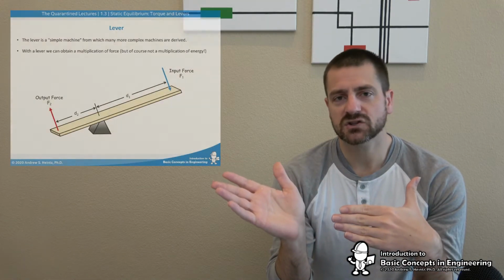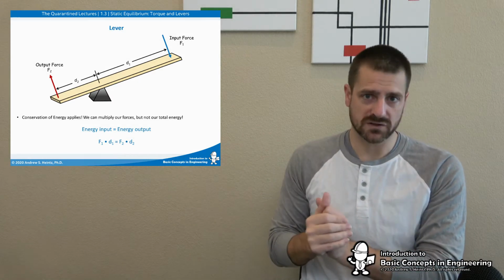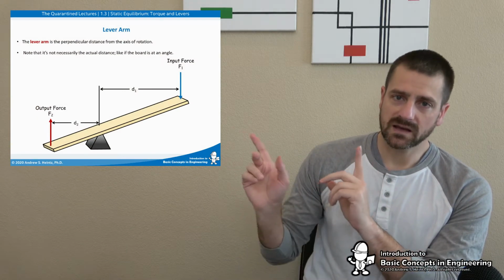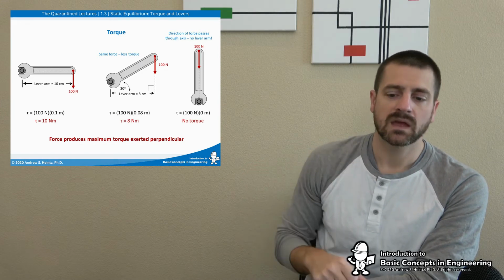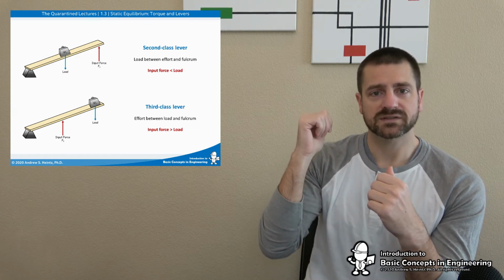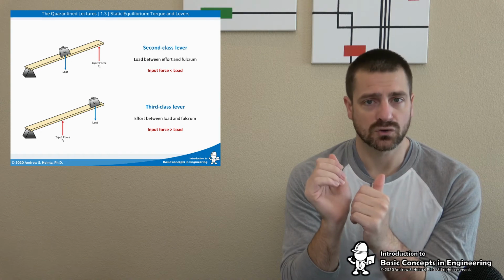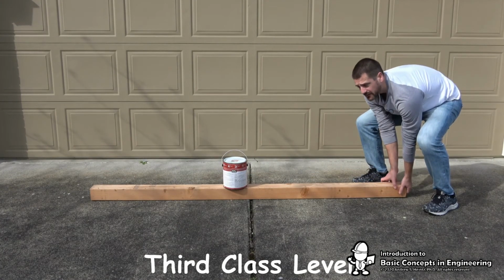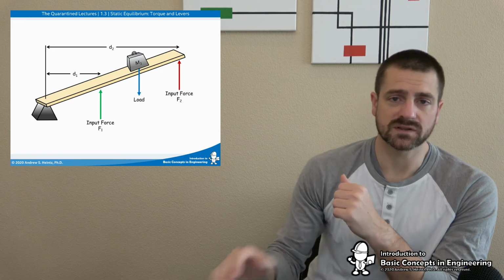Quarantined Lectures 2020 | 1.3 | Torque and Levers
Quarantined Lectures 1.3 | Torque and Levers

The Quarantined Lectures are the plan for moving forward on class learning during the prolonged social distancing. All quarantine lectures are designed to be 10 minutes or less and to cover a single topic.